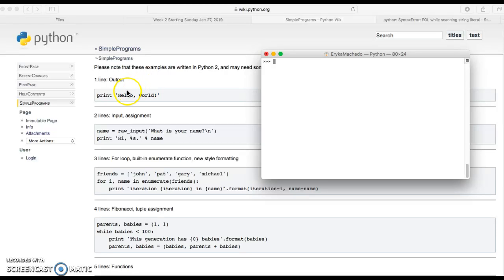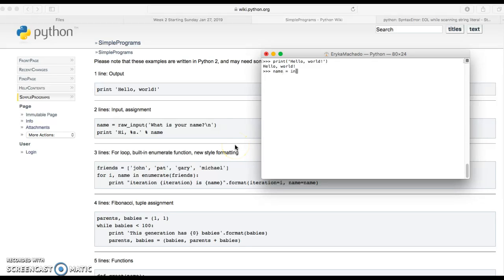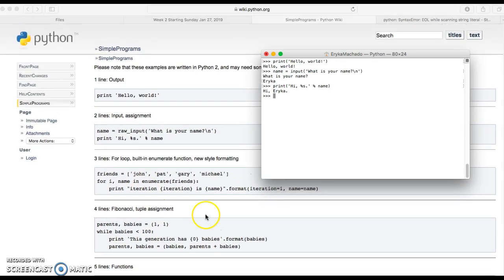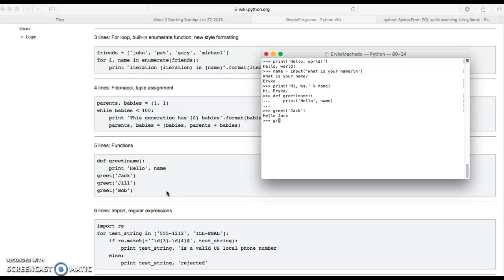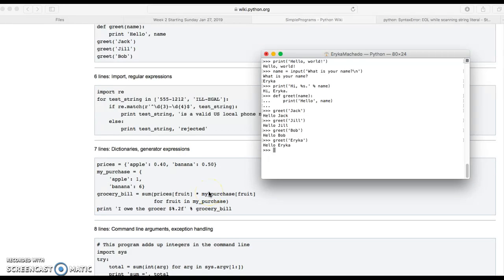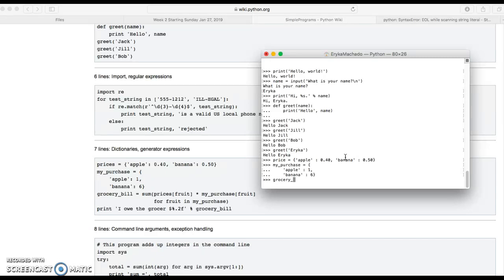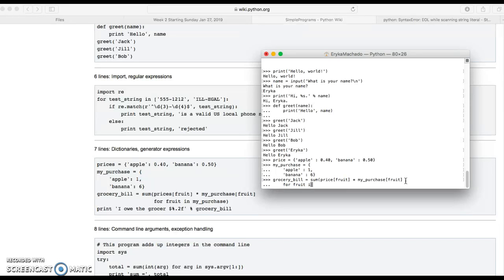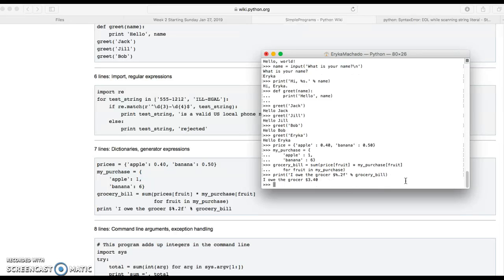Week 2 lab